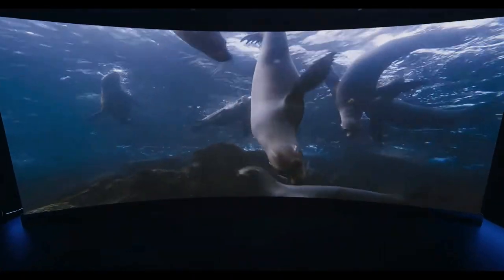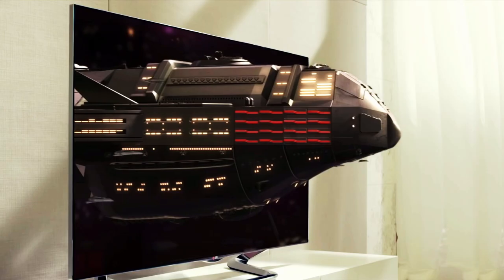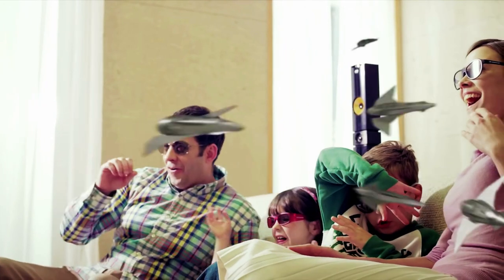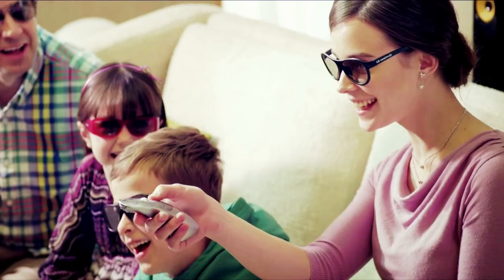Tensor Holography MIT Student creates AI learning advancing Holograms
PhD student from MIT’s Department of Electrical Engineering and Computer Science Liang Shi said people once believed that with the existing consumer-grade computer hardware, it’s impossible to do real-time 3D holograms. It’s going to take decades before it would be viable, but he figured out a way to cut that time.

Holographic image is not just made up in the movies, it's being created as we speak. Shi’s team took a different approach from what was first developed in holograms, where laser beam would split, half the beam is used to illuminate the subject and the other half used as a reference for the light waves phase.

Then we had computer-generated holograms, it would avoid these difficulties by simulating the optical setup, but this would slow the computation to a crawl. So what did he do to prevent this problem, he let the computer teach physics to itself.

With this breakthrough the performance only took mere milliseconds when crafting holograms from images with depth information. With LiDAR sensor, from iPhone 12 Pro can produce real-time 3D holography, what is even better is the tensor network requires less than 1 MB of memory.